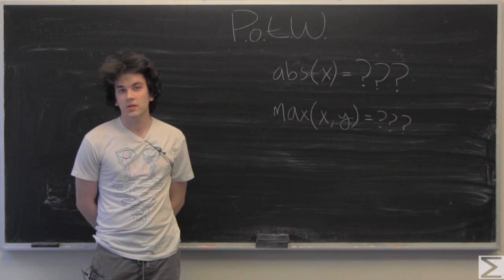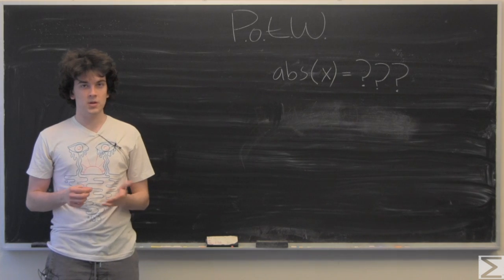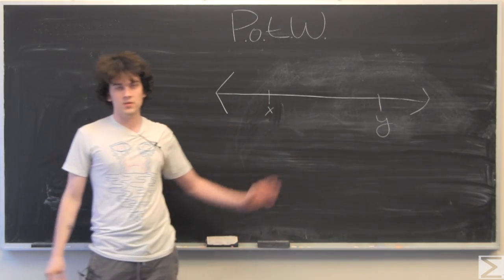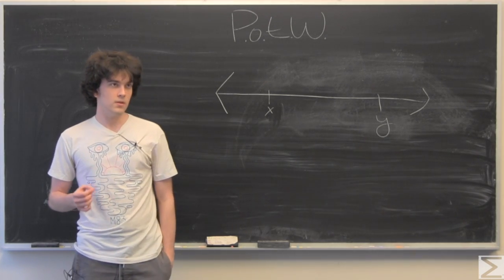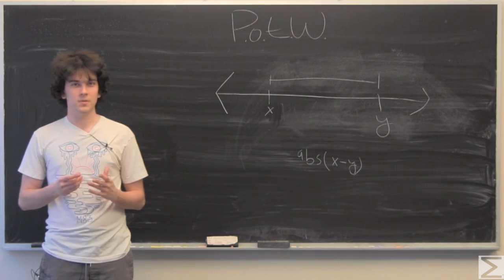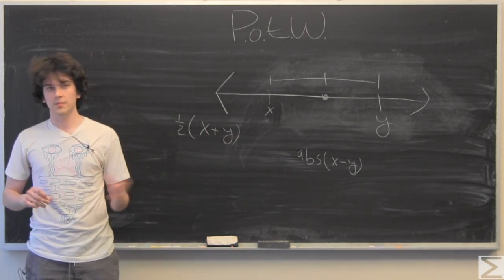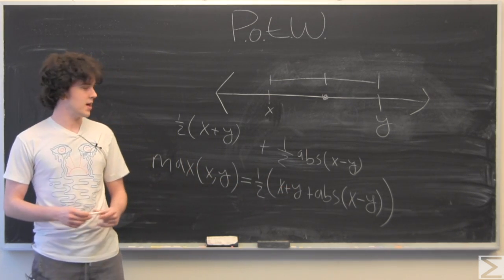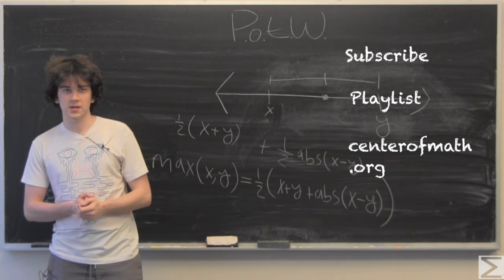Problem of the Week: 3-28-17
Ryan changes functions!